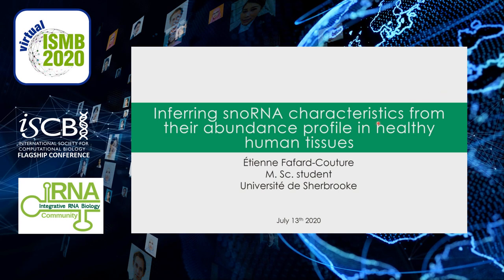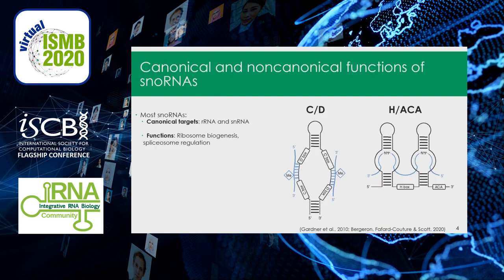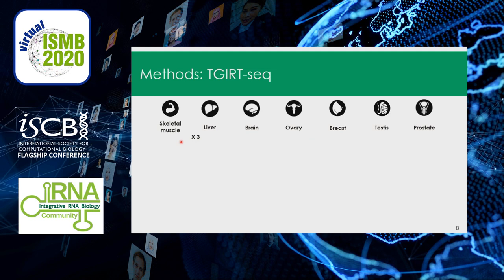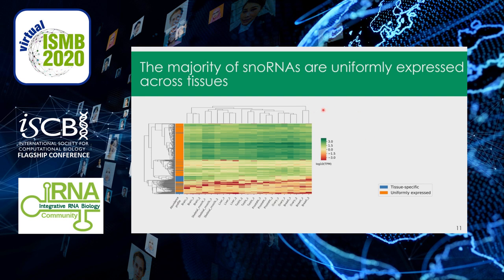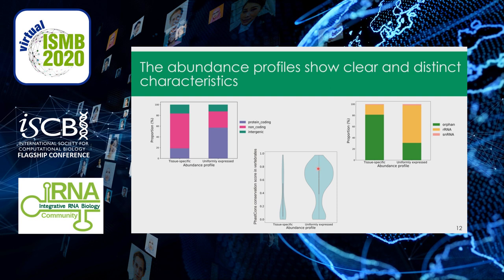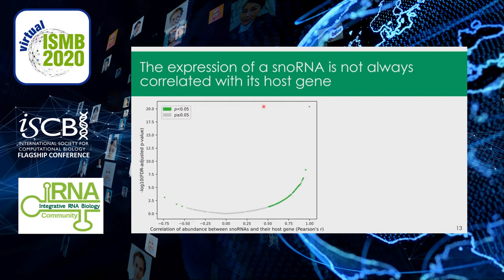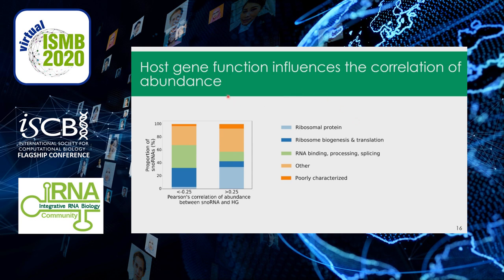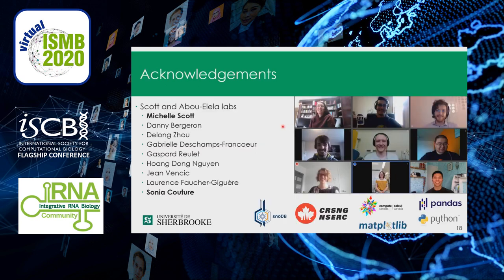Inferring snoRNA characteristics from their abundance... - Étienne Fafard-Couture - iRNA - ISMB 2020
Inferring snoRNA characteristics from their abundance profile in healthy human tissues - Étienne Fafard-Couture - iRNA - ISMB 2020